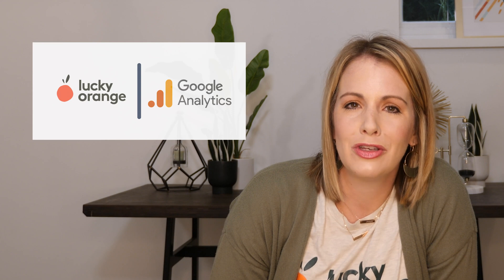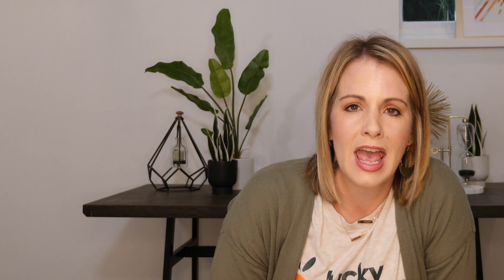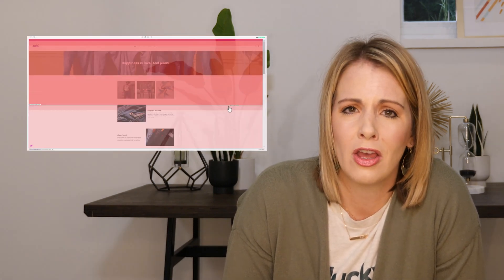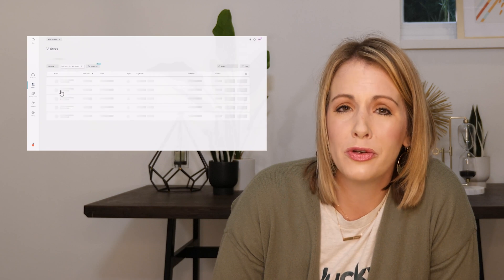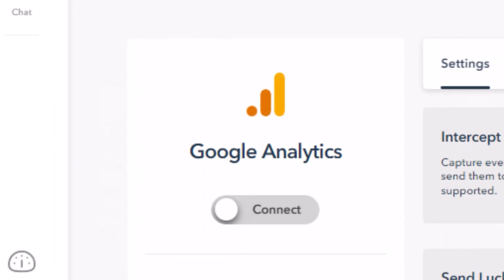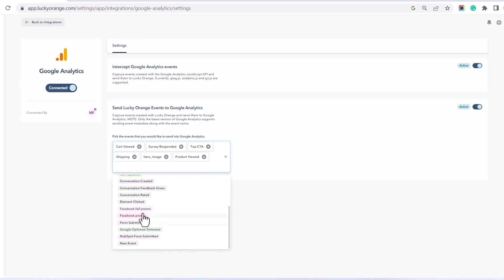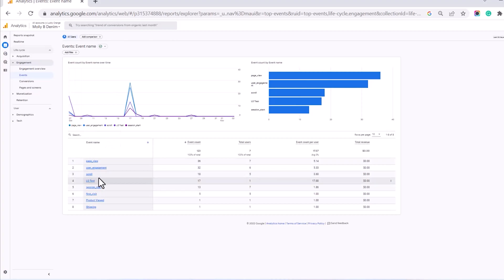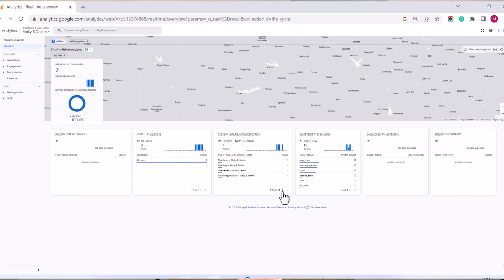Google Analytics Lucky Orange integration: What it does + WHY you need it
Learn about the Lucky Orange Google Analytics integration: Why website owners need it and how to install it. We'll also discuss where to find your Lucky Orange events in GA and answer some commonly asked questions from our customers.